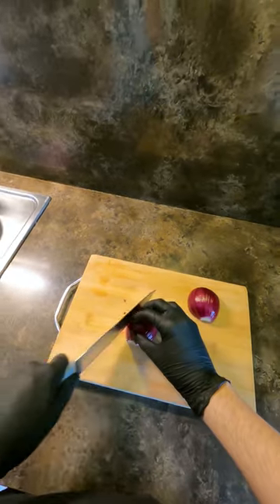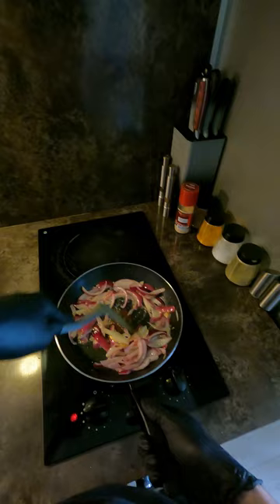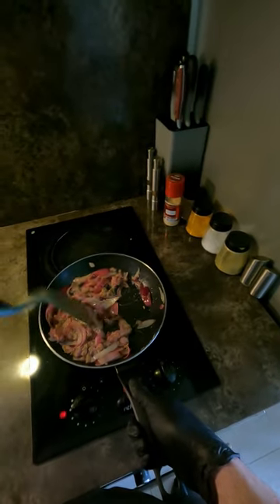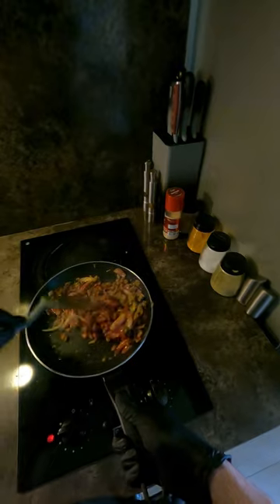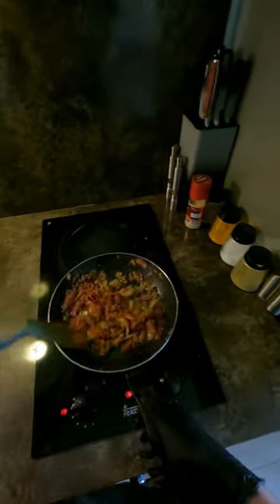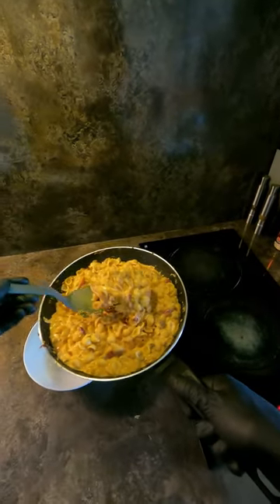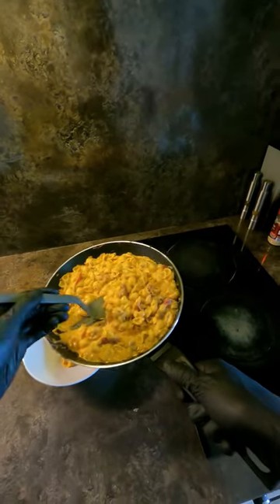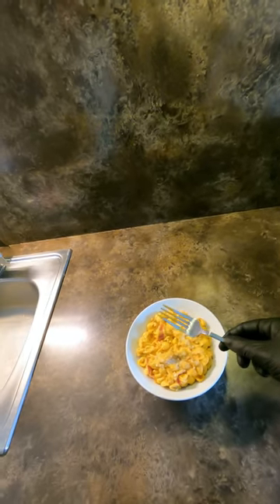POV Home Cooking | Creamy Macaroni with Beef and Cream Cheese Sauce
"Embark on a culinary journey with me as we dive into the heart of home cooking. Join the experience of crafting a delightful dish – Macaroni with Beef and Cream Cheese Sauce. Unveil the secrets of a savory symphony, where tender beef meets velvety cream cheese, creating a harmonious blend that will elevate your taste buds. Get ready for a flavorful adventure that turns ordinary ingredients into extraordinary delights. Welcome to my kitchen, where every bite tells a delicious tale!"